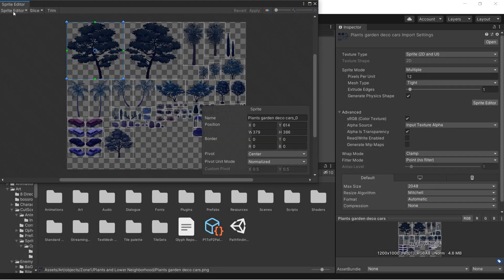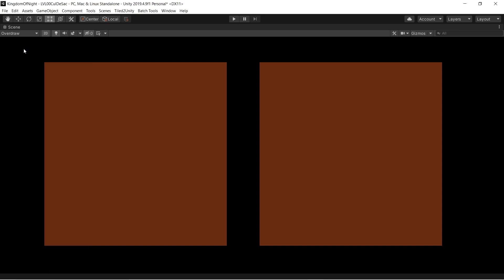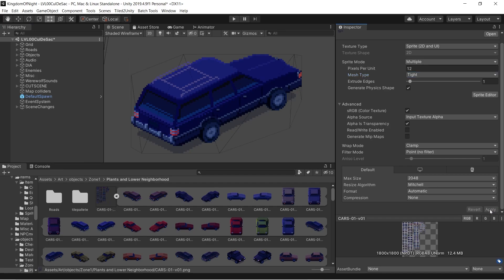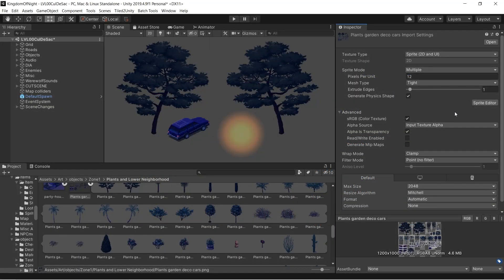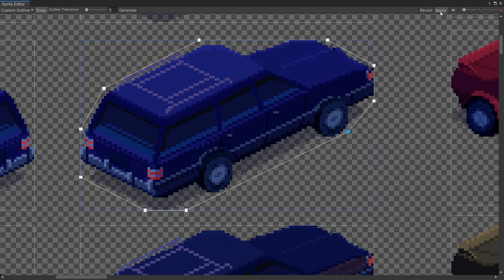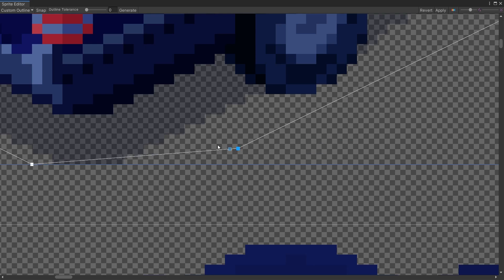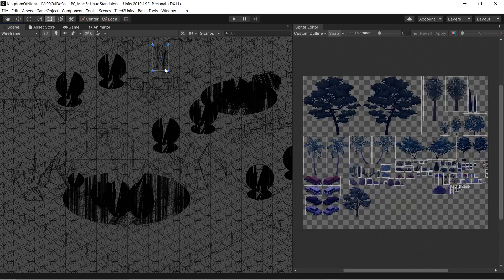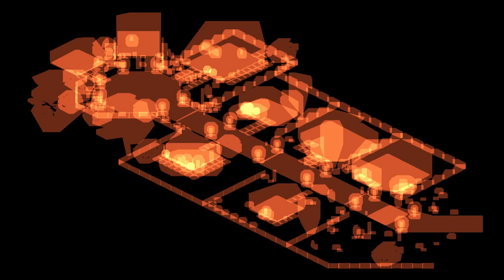How to create custom sprite meshes to reduce overdraw, tri-count and improve performance in Unity 2D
An overview of the custom outline system in the Unity sprite editor. While performance isn't always a concern when making 2D games, If you have a lot of sprites, the overdraw can start to really slow your game down especially if your GPU has limited fillrate. This approach can help ensure you don't render more pixels than you absolutely have to.